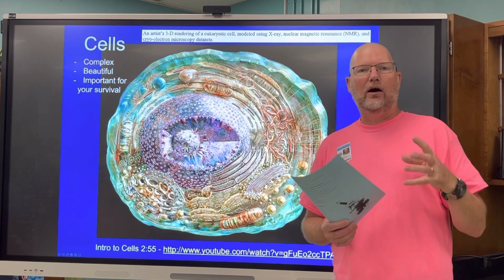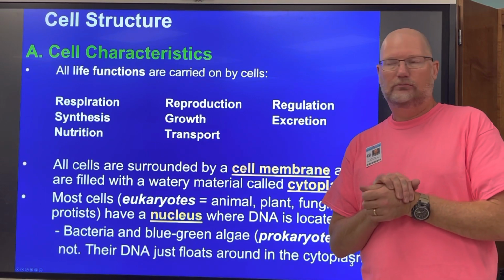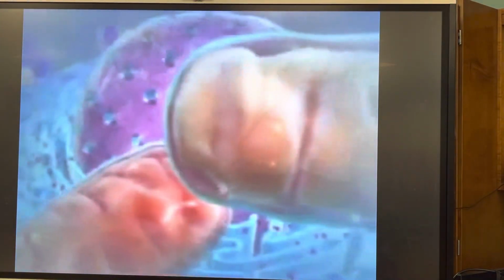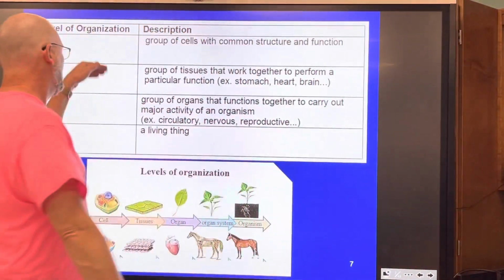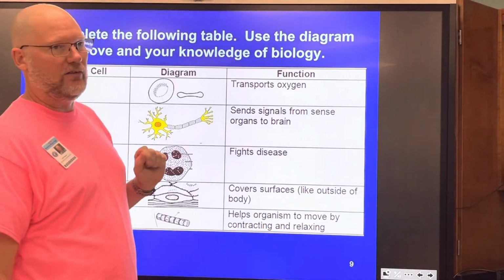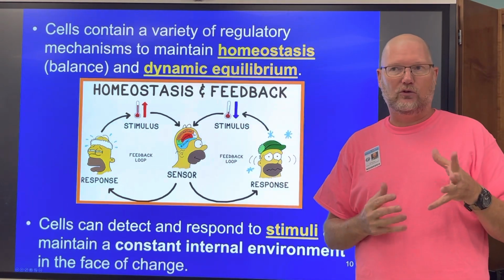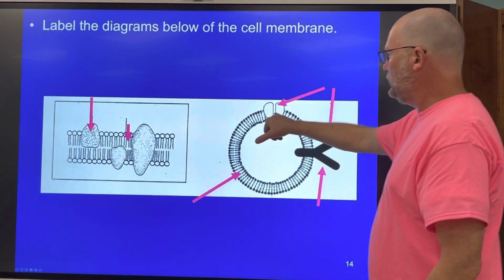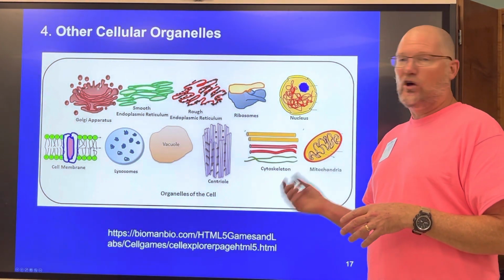Mr Keene - Cells Intro Part 1 of 4